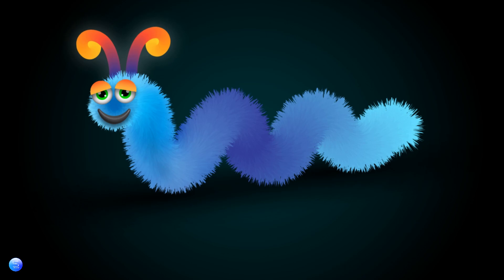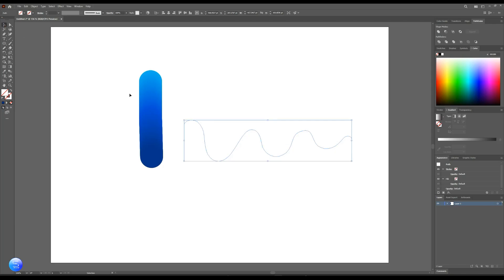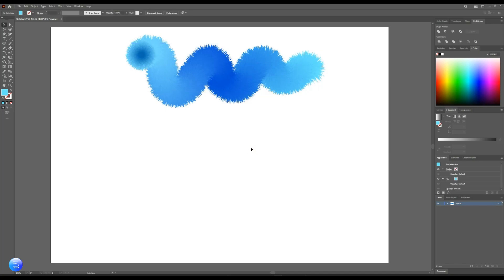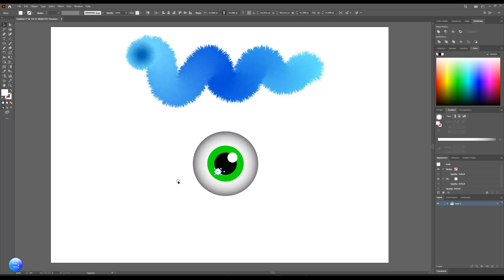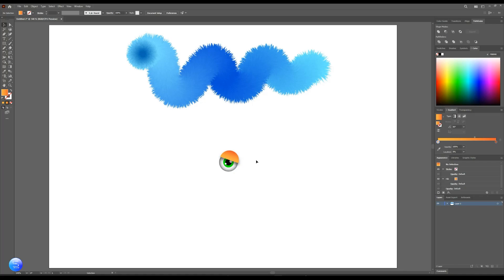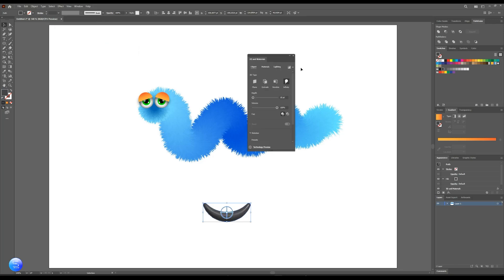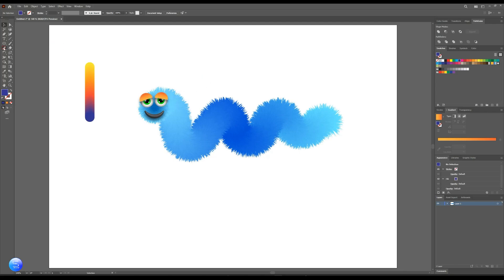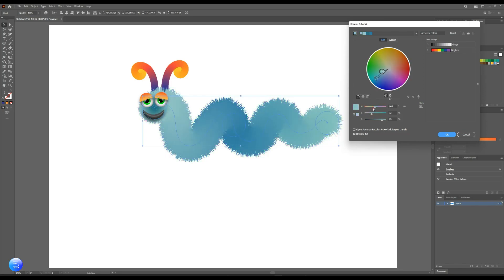Create A cute character ADOBE ILLUSTRATOR C | Illustrator CC 2022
Hey everybody.
Welcome to this new tutorial.
In this tutorial you will learn how to create a cute character in a few simple step.

--Create a cute character in adobe illustrator CC.
-How to design a cartoon in adobe illustrator ?
-Design your own character in adobe illustrator CC

-Adobe illustrator tutorial?
-Pencil tool
-Blend Option
-Spline
-Character
-Cartoon